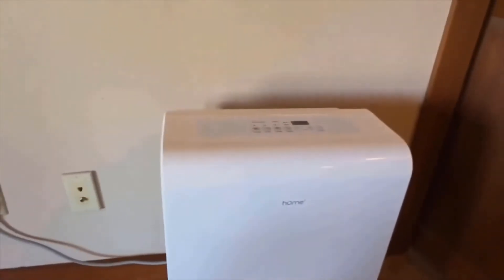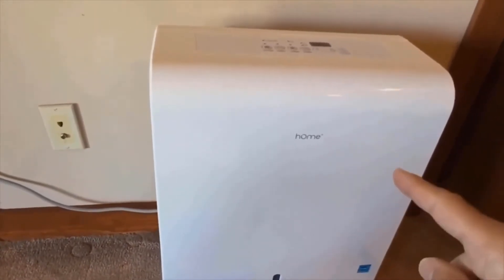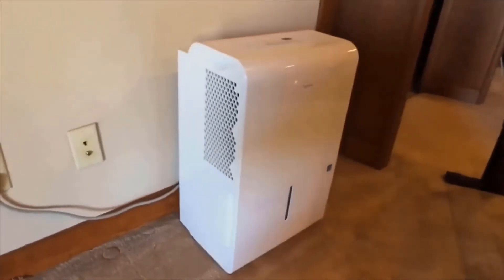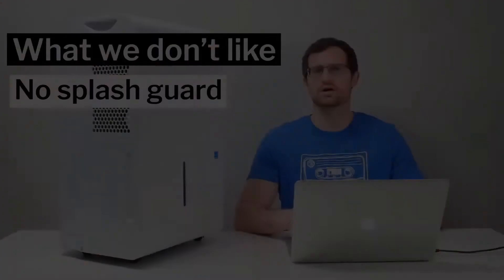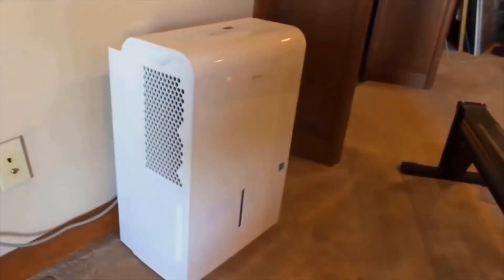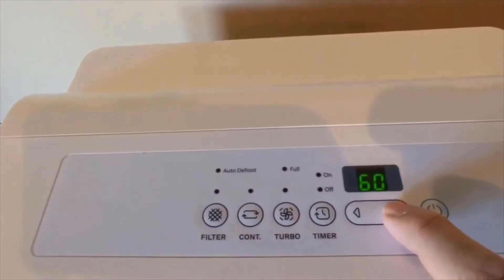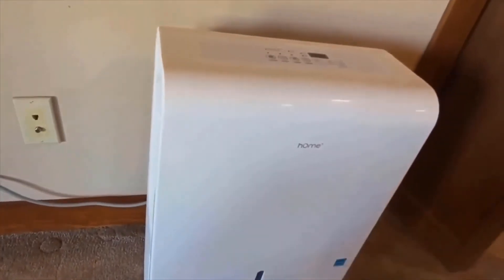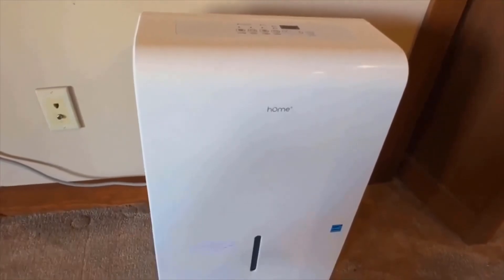hOmeLabs 4,500 Sq. Ft Energy Star Dehumidifier - Review 2021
hOmeLabs 4,500 Sq. Ft Energy Star Dehumidifier Review

4,500 sq ft Large Dehumidifier: Our 15.4 x 11 x 24.3 inches dehumidifier with 1.8 gallon water tank capacity removes up to 50 pints (70 Pint 2012 DOE Standard) from the air per day depending on moisture condition and the size of your room. This is our largest, most capable model ideal for large rooms up to 4,500 square feet and/or very wet spaces.
Designed For Modern Home: That most dehumidifiers are clunky eyesores is news to nobody. We designed with the modern consumer in mind: a sleek clean look, convenient built-in wheels and handles, and a quiet fan that won’t drown out your current binge-watching obsession.
Super Easy To Use: Dehumidifiers don’t need to be complicated, so ours isn’t. Adjust to your ideal moisture setting, then let it run its continuous 24-hour cycle until the tank is full, at which point it will automatically shut-off. Don’t got time for that? There’s also a drain hose outlet for continuous draining. The hose is not included; we recommend a ⅝” diameter garden hose with an internal threaded end, and optionally Teflon tape for extra security.
Eliminites Moistness, Odor & Other Things You Hate: Moist is a bad word. Our portable dehumidifier reduces odors and moisture through its built-in pump compressor. It also features a Turbo mode that increases fan speed from Normal Air CFM 165 (cubic feet per minute) to High Air CFM 188 for maximum moisture removal and odor